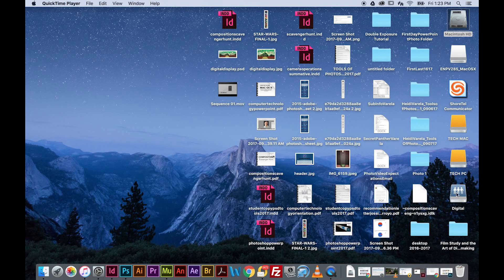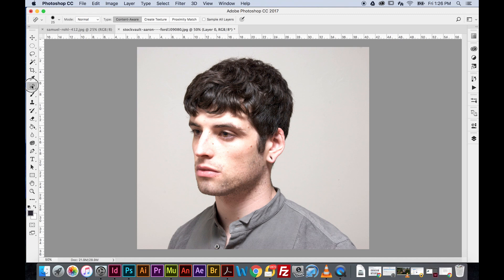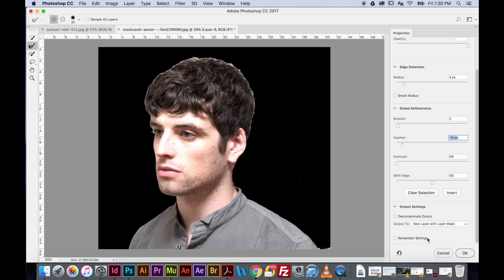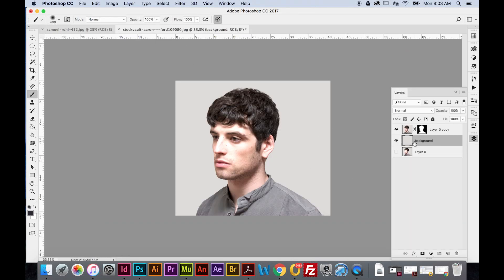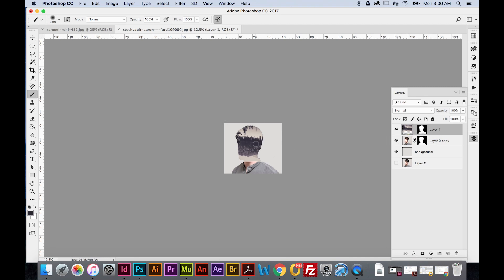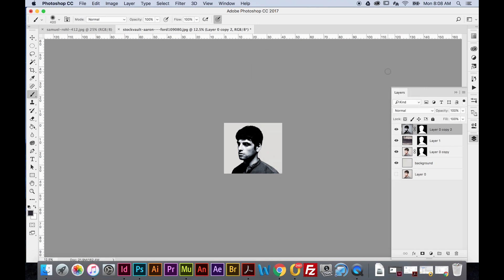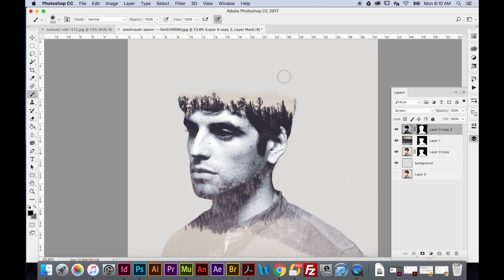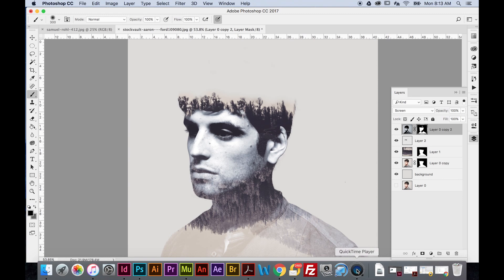Multiple Exposure Tutorial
A step-by-step of this online tutorial for a Mac I found